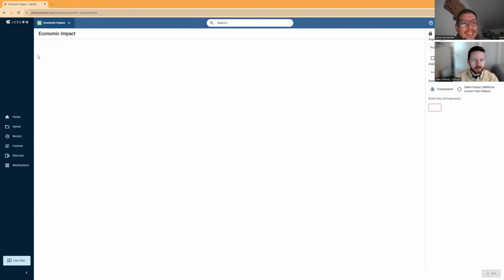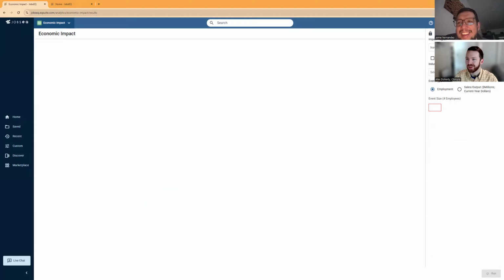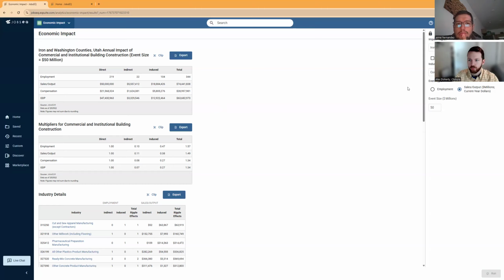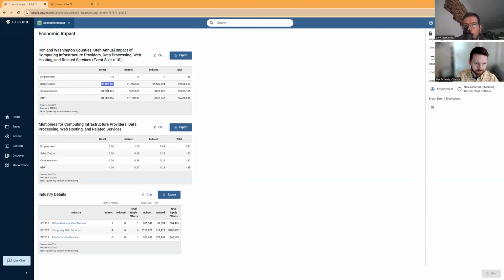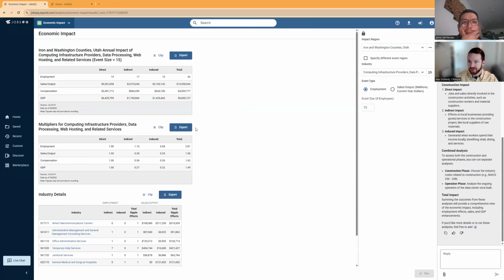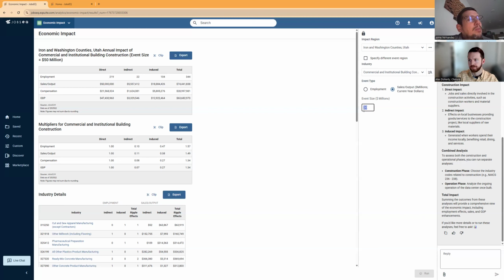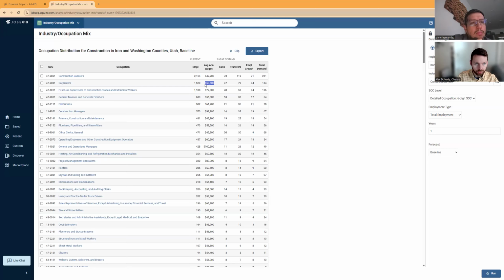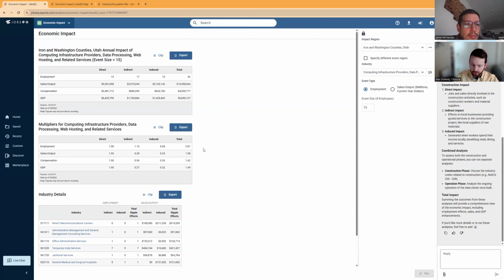JobsEQ private training session for Alpen Associates team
JobsEQ private training session for Alpen Associates team by Alex Doherty.